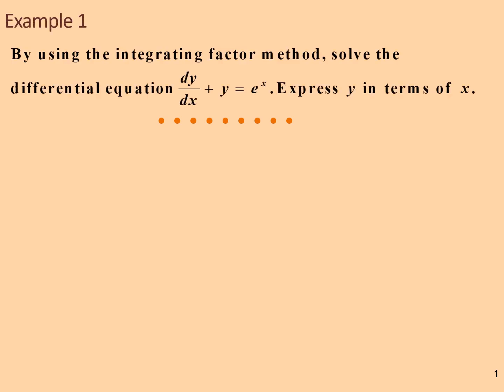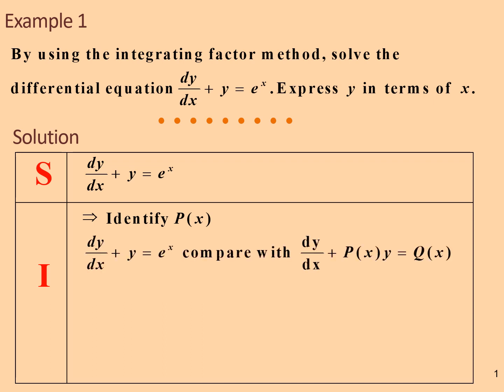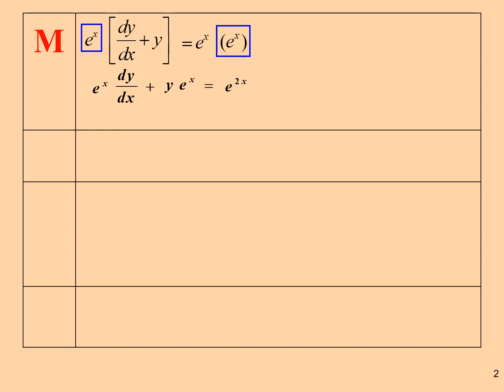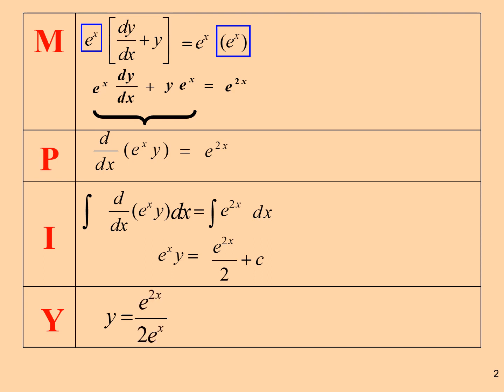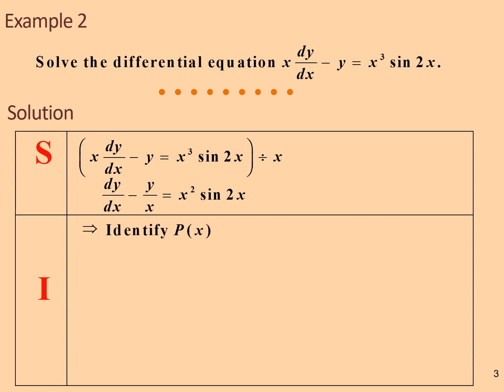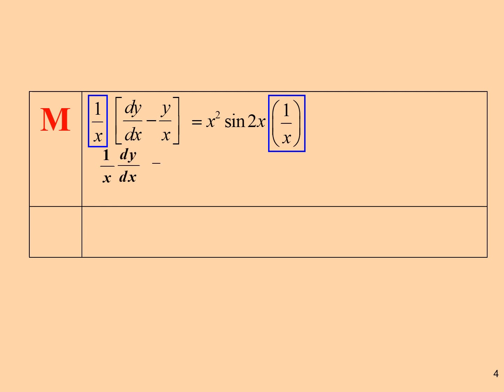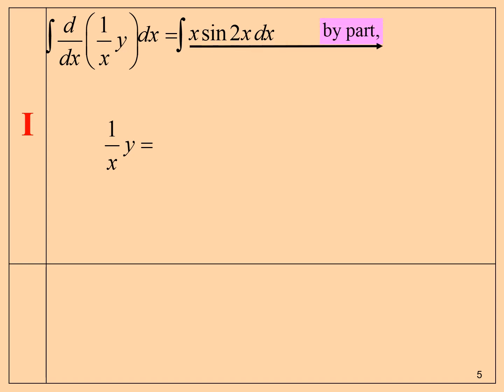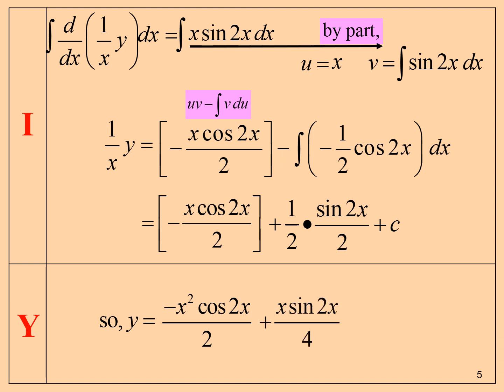Chapter 2 I 2.2 First Order Differential Equations (2/3)